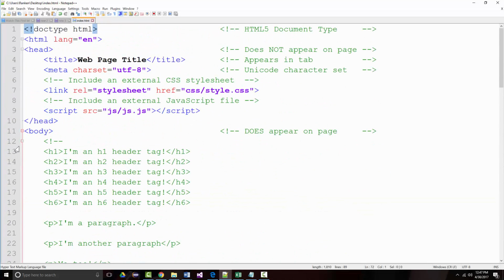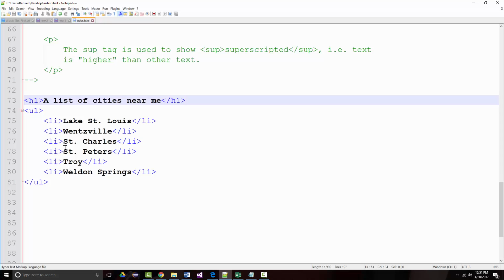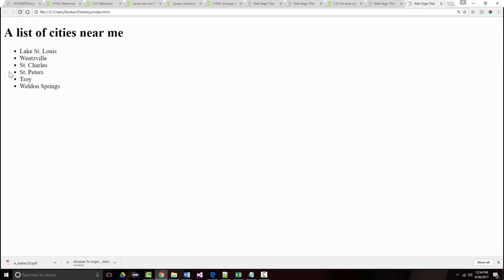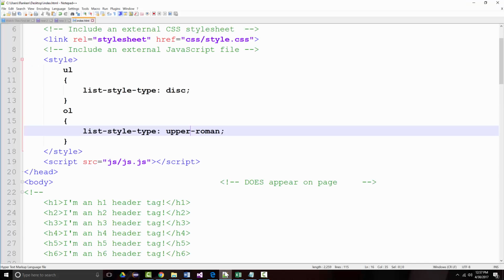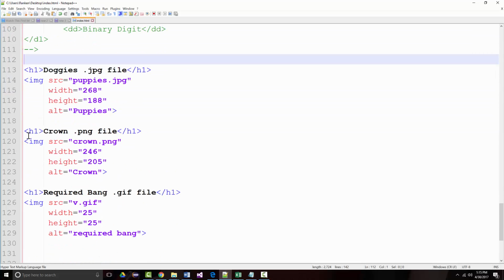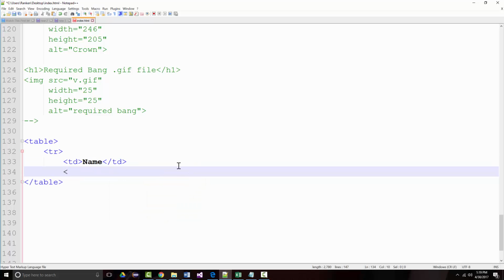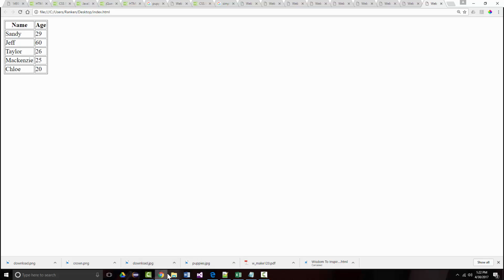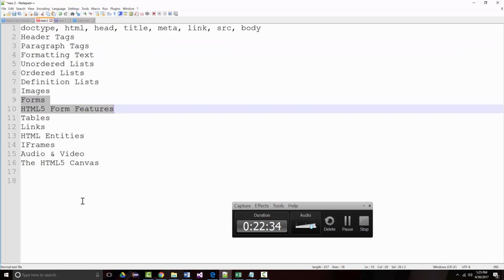HTML/HTML5 Fundamentals - Part02